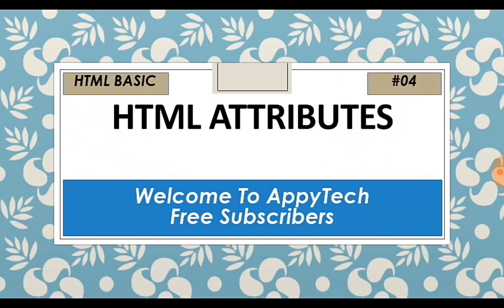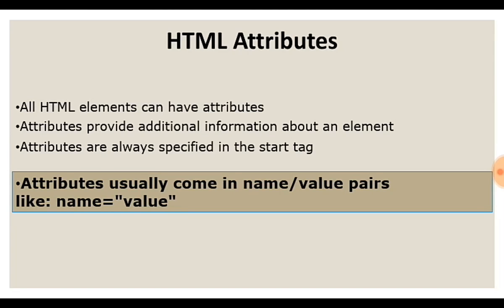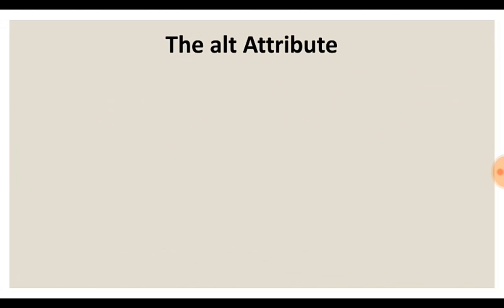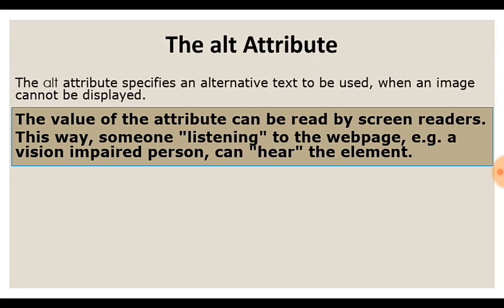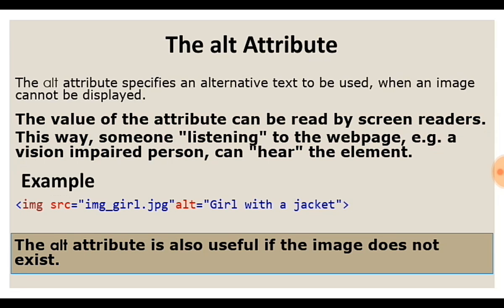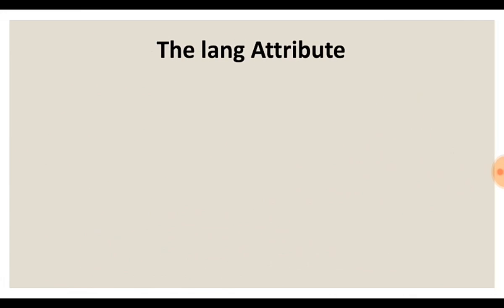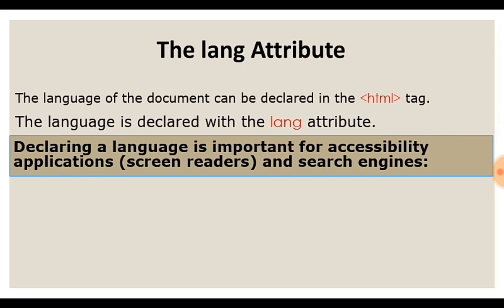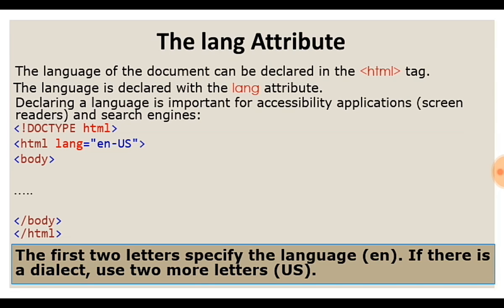HTML BASIC #4 | HTML Attributes